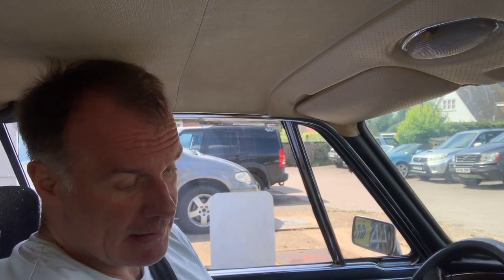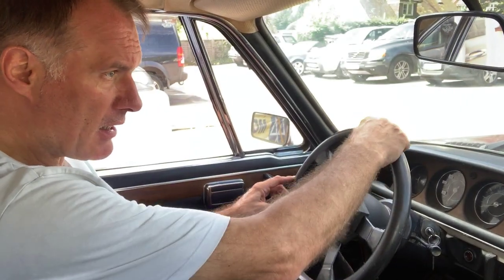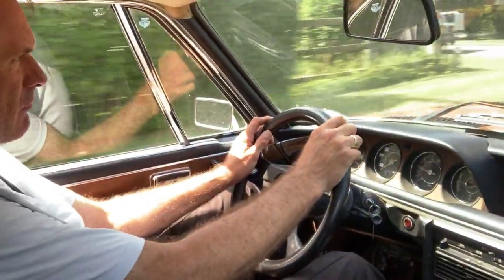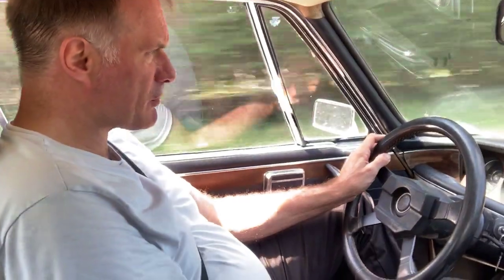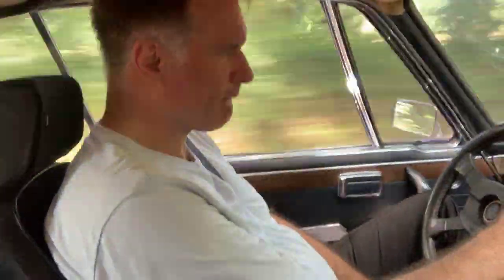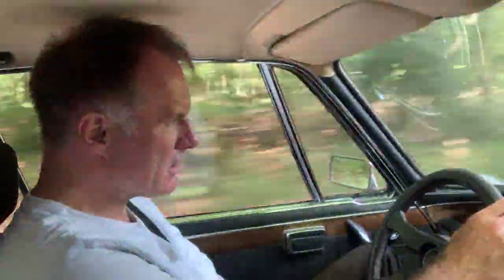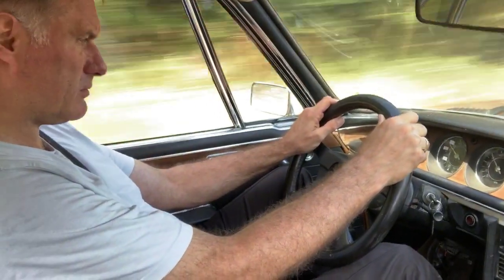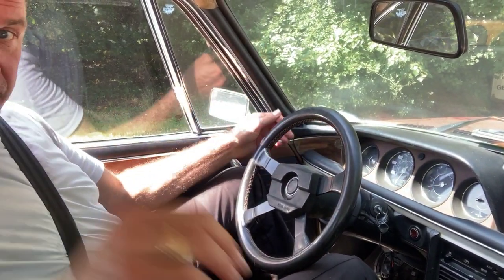BMW E9 CSA coupe LHD for sale in action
motodrome BMW E9 CSA coupe LHD  for sale in action